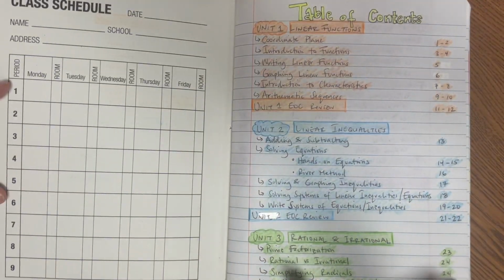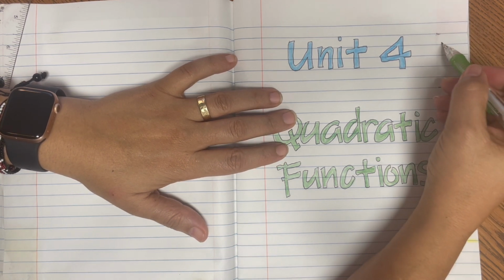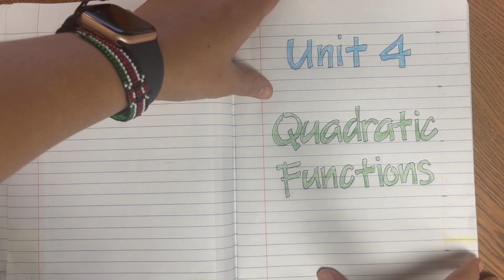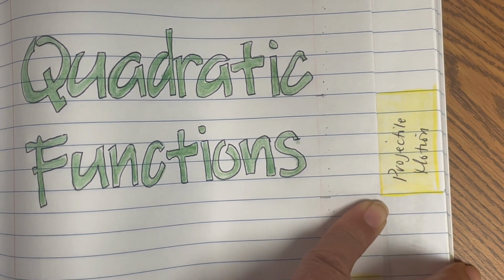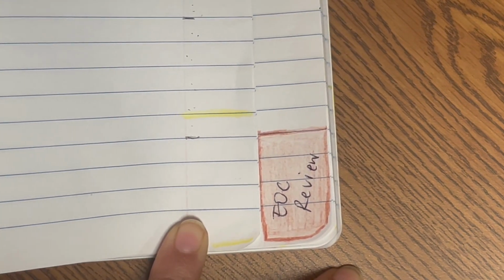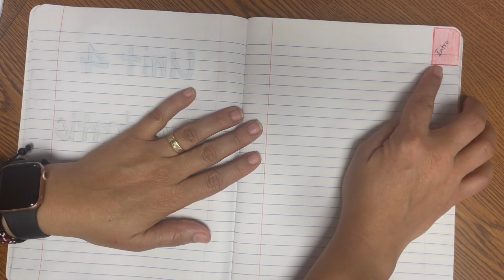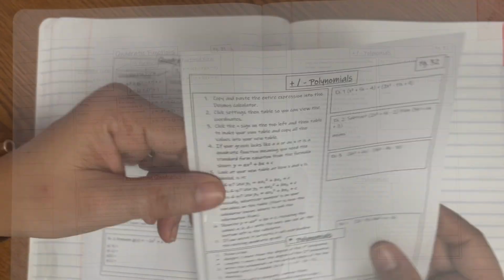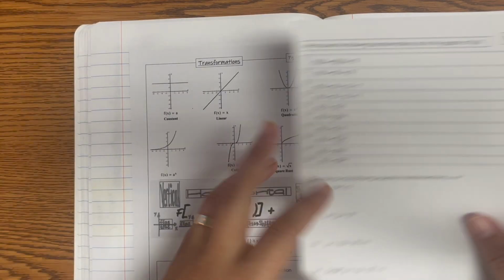Unit 4 Notebook Set Up